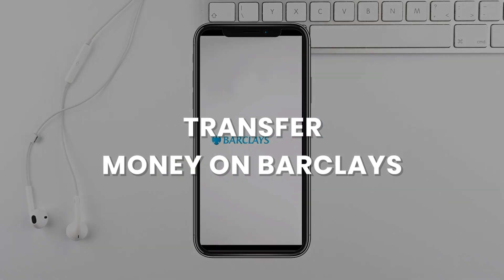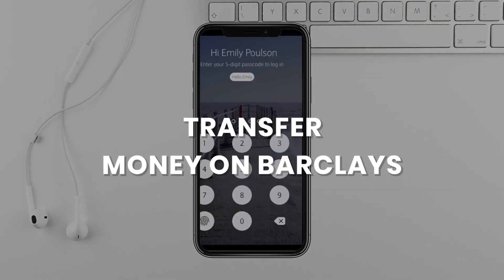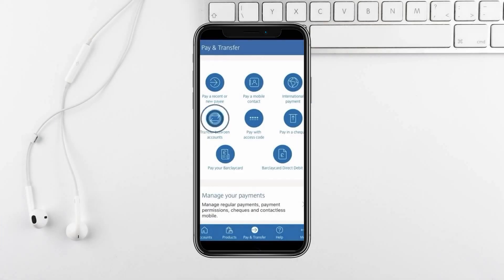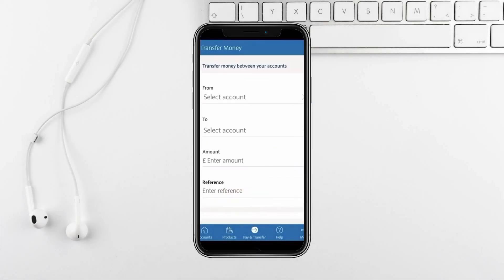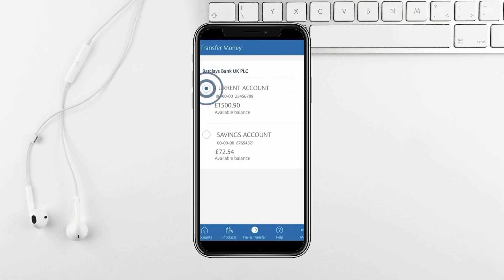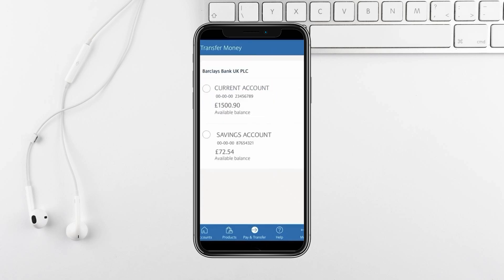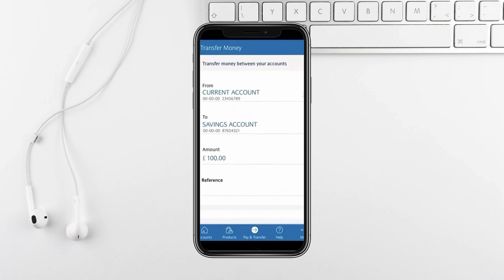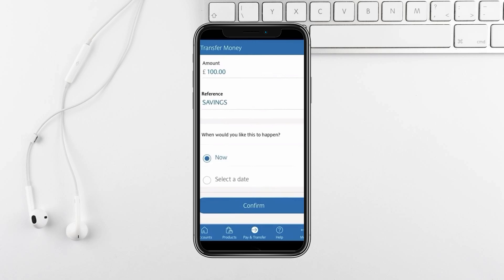How to Bank Transfer Money with Barclays (FULL GUIDE)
Want to learn how to easily make a bank transfer using Barclays? This comprehensive guide will walk you through the exact steps to transfer money safely, whether it’s to another Barclays account or to an external bank. 🏦